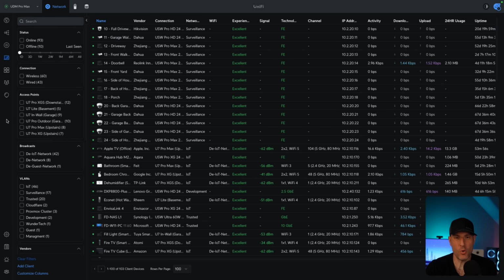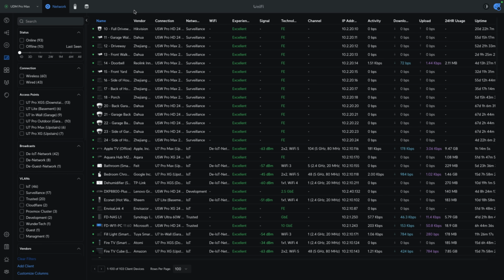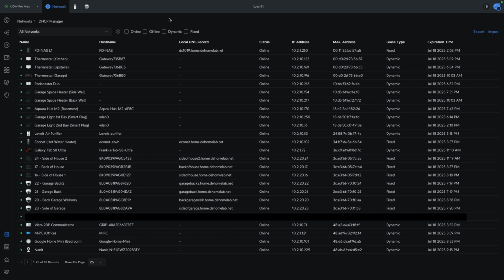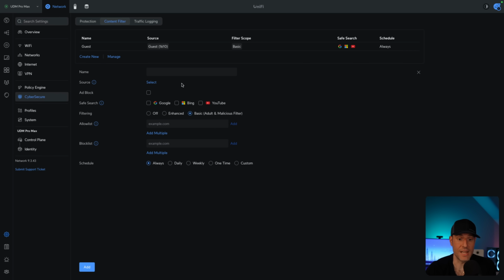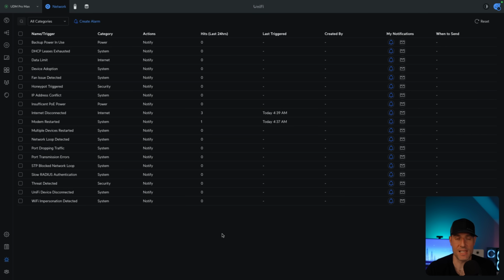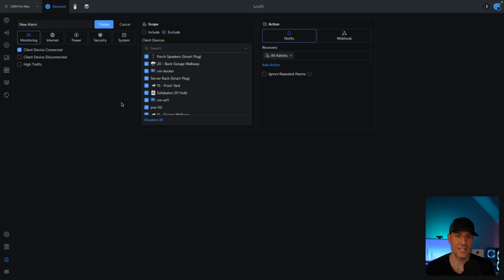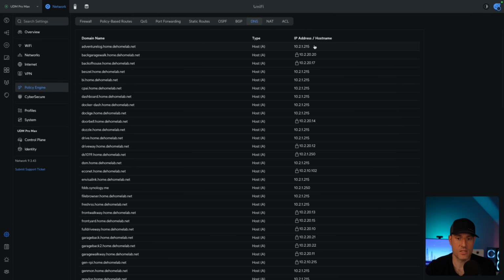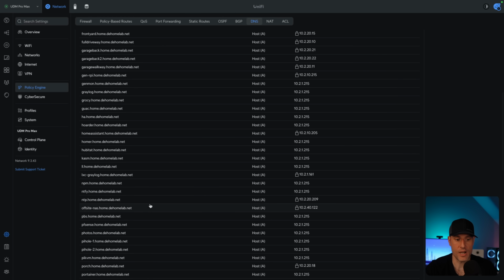UniFi Network 9.3: The 4 Best Features for Home Users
These are the four best changes that home users will be able to utilize with the UniFi Network 9.3 upgrade.

0:00 UniFi Network 9.3
0:12 Client List + DHCP Manager
2:43 Content Filtering
4:20 Alarm Manager
5:44 CNAME SUPPORT!
7:50 Final Thoughts on UniFi Network 9.3